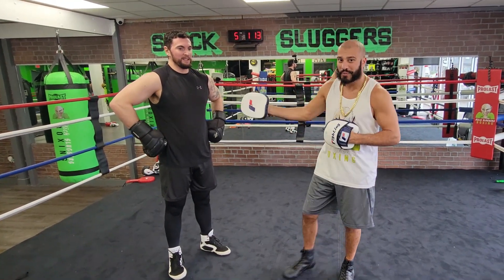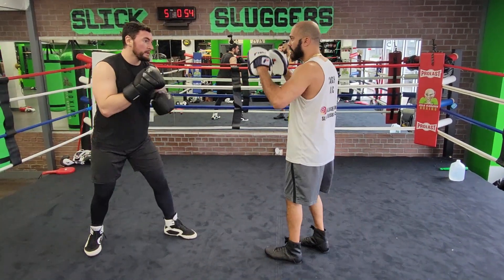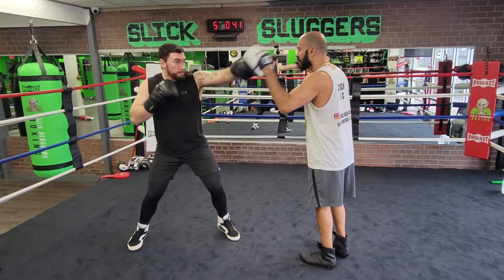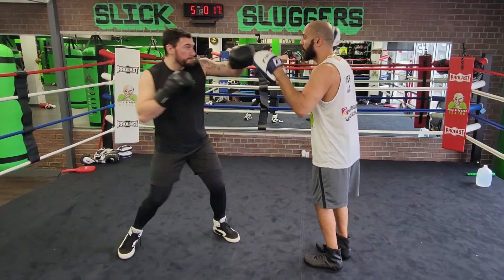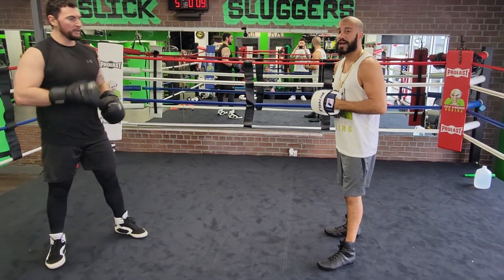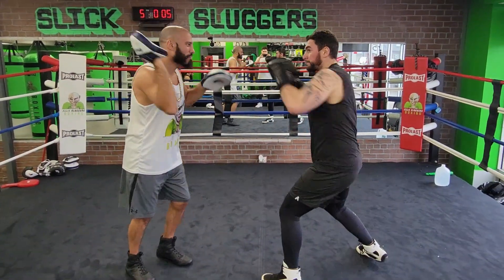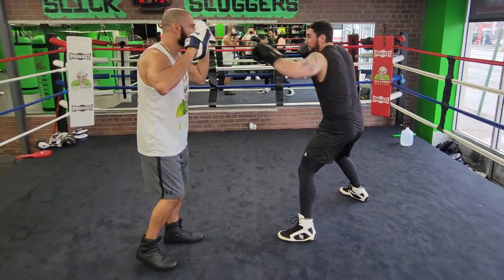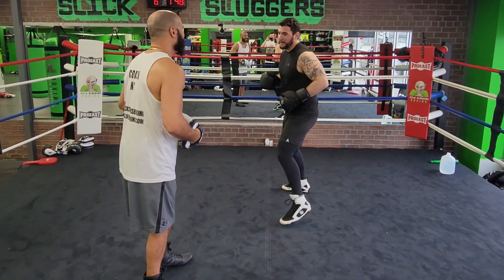Stick 'N Move Boxing Combination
We have all levels of training from BEGINNER-ADVANCED. Private lessons, Group Classes, Youth Boxing, Self-Defense, Open Gym Hours